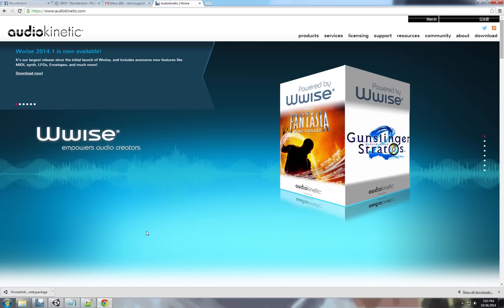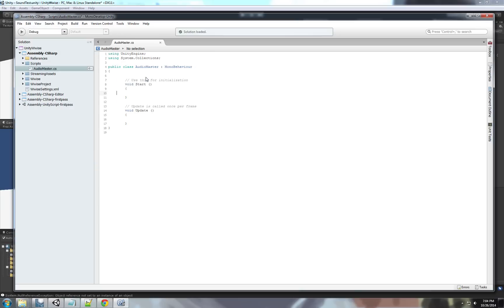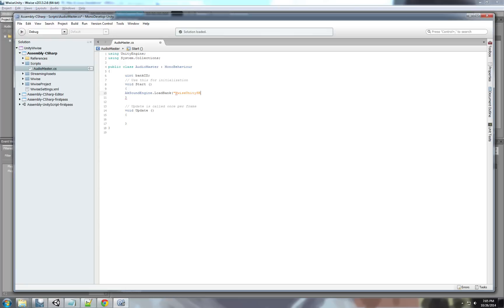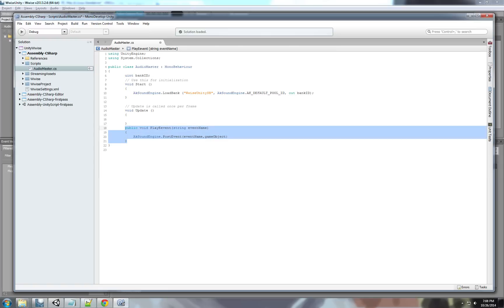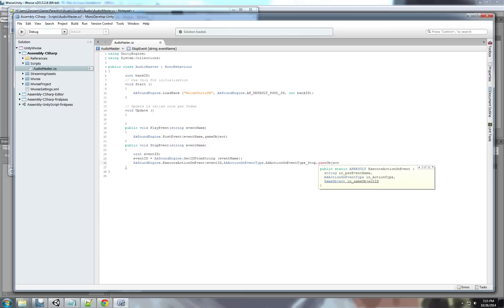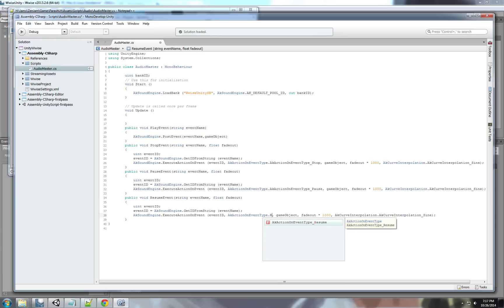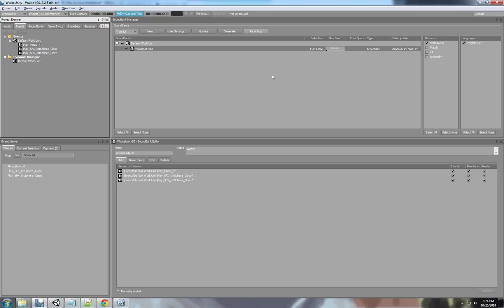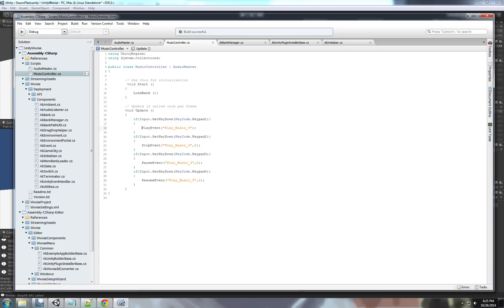Wwise Unity Integration Tutorial II - Controlling Events Through Code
In this Tutorial we will look into how we can control events through code in unity.

Important Notes
Don't forget to generate your audio bank before you try your events in unity.

Before you build your game be sure to copy the generated audio banks form the Wwise project into the Streaming assets folder in unity.

*I know I say "So" a lot and call some things in their wrong name.
new video with new audio recording coming soon.

Join me on my new project
A hub of information for developers to get modern audio engine related info and open source implementation code.